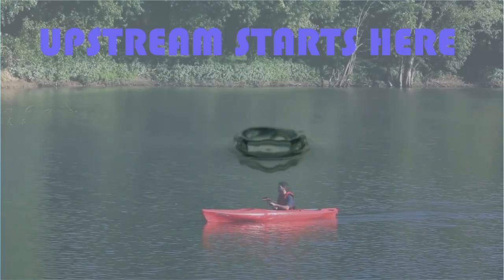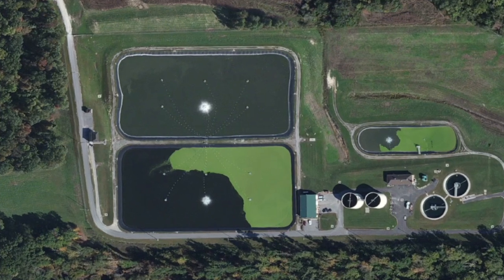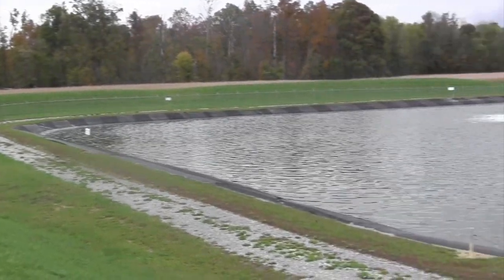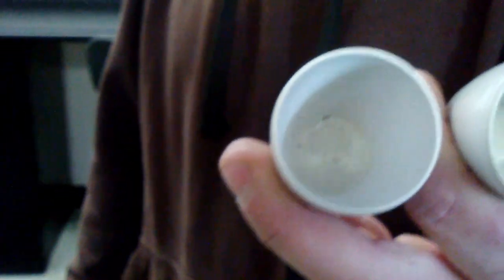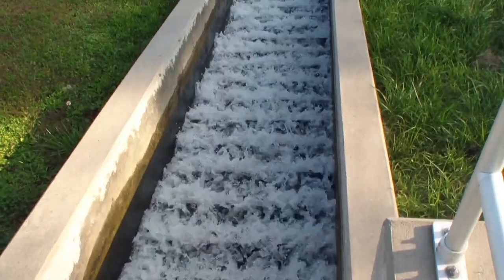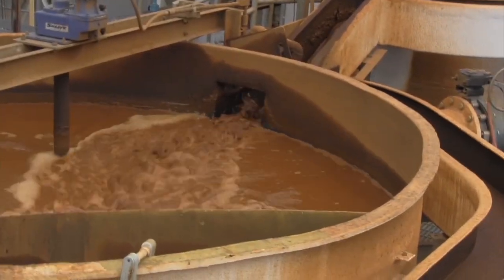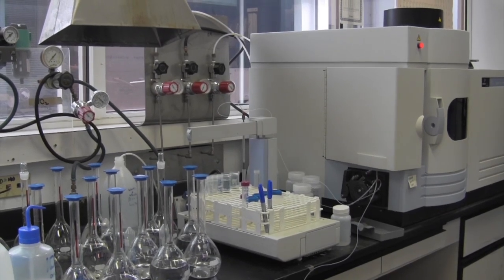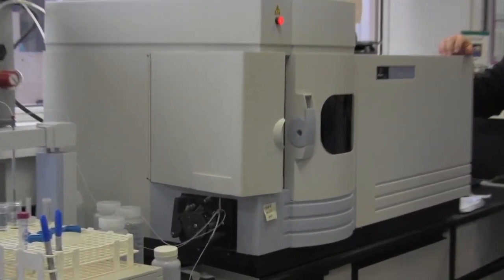Upstream Starts Here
This video was created as a joint project between Carroll County High School, North American Stainless, and Carrollton Utilities.  It showcases water quality and the importance of proper waste water treatment.